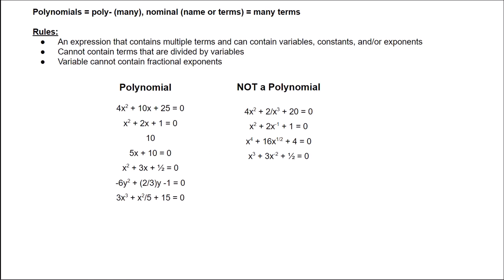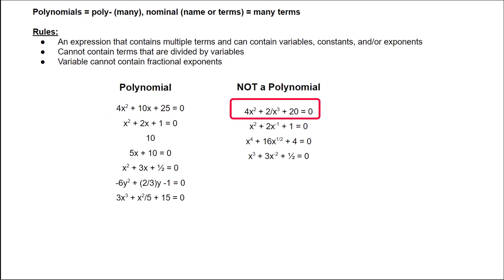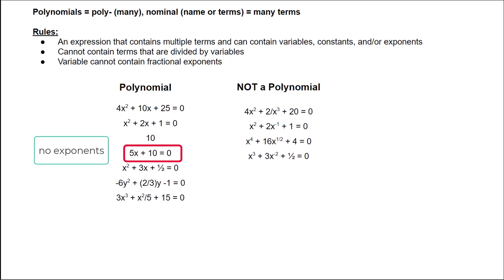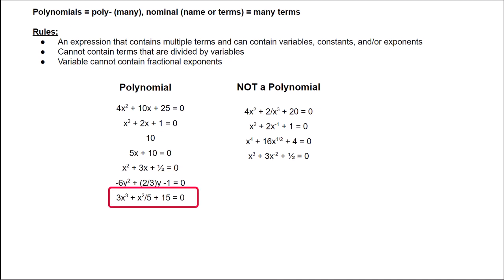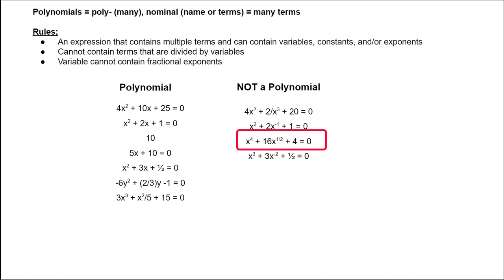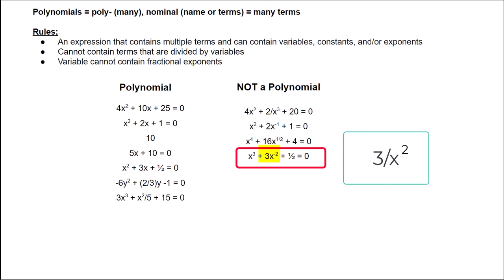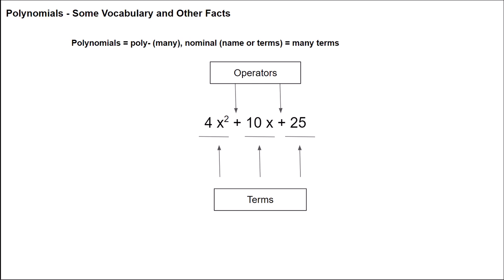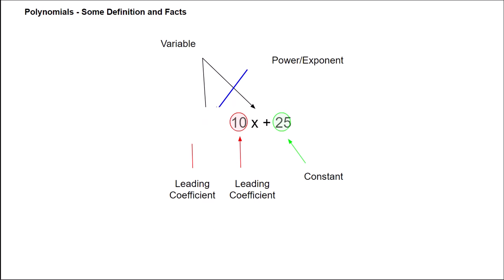Algebra - Intro to Polynomials